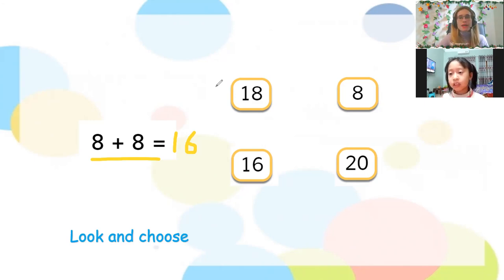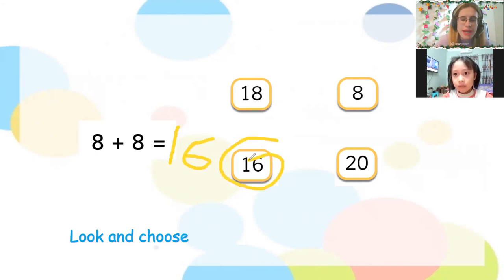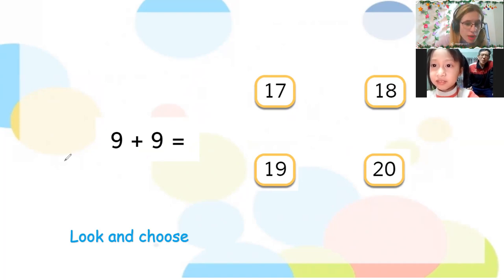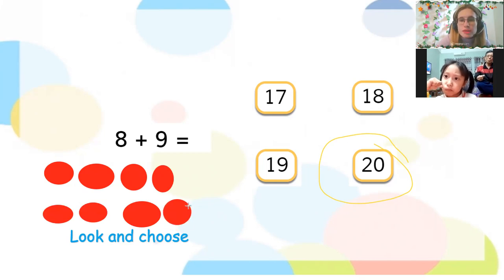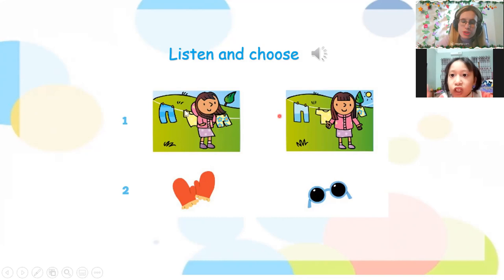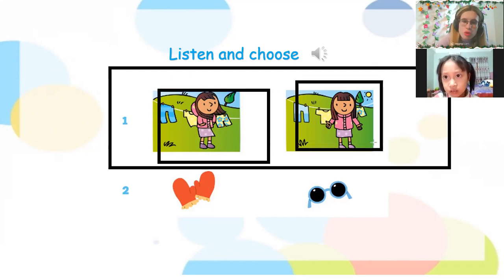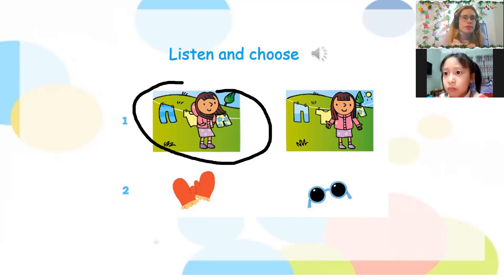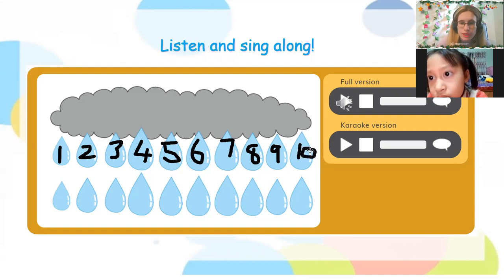20:00- 20:30 Anh Thư- Lucy DD2- Unit 9- Lesson 9,10